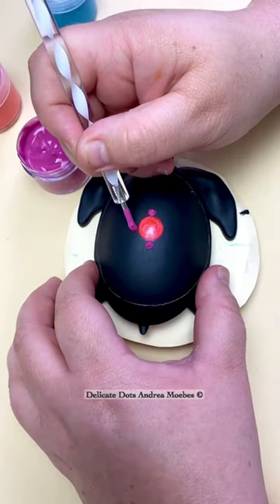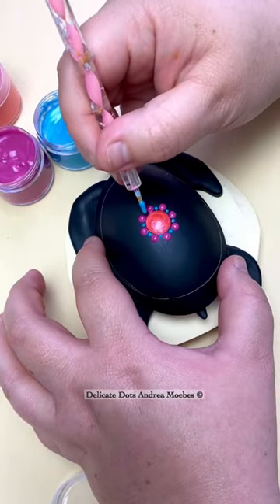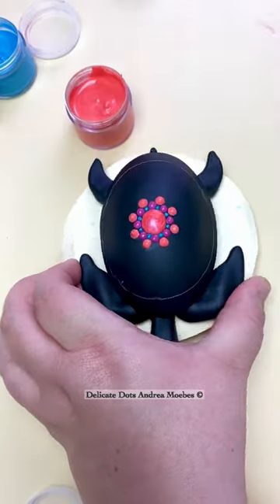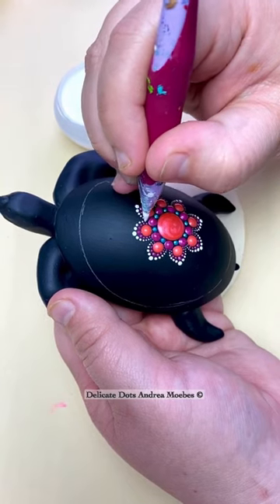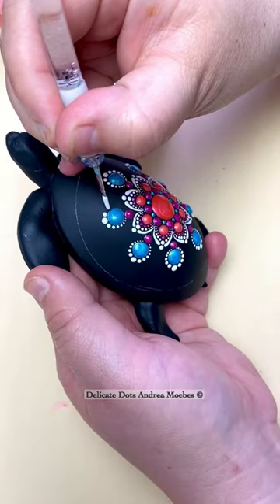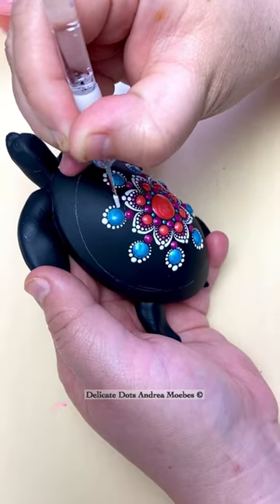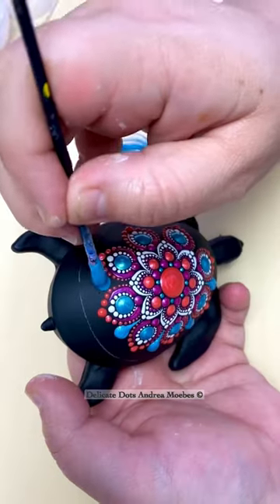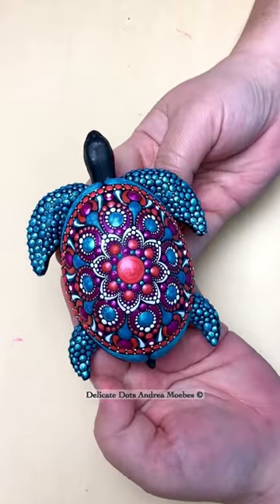Dot mandala sea turtle painting.